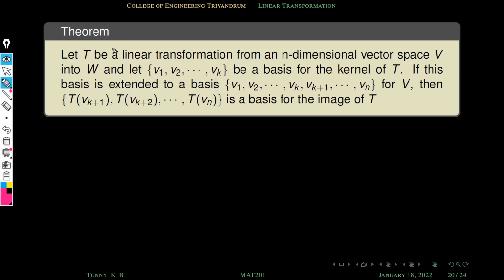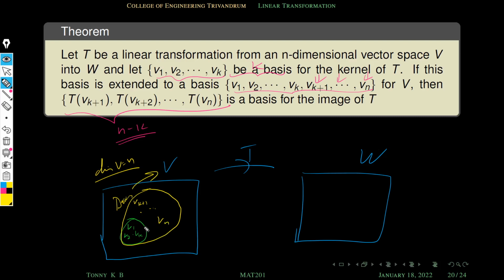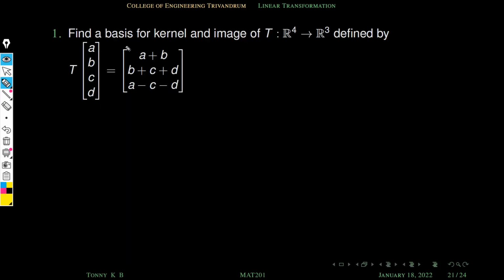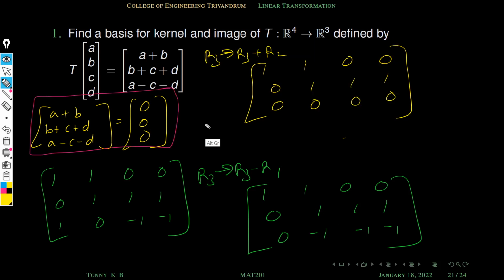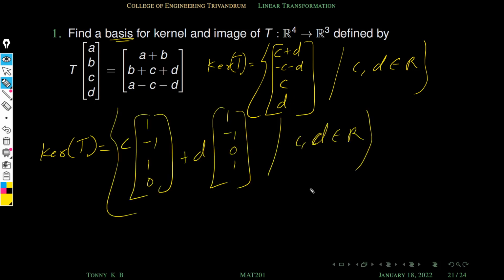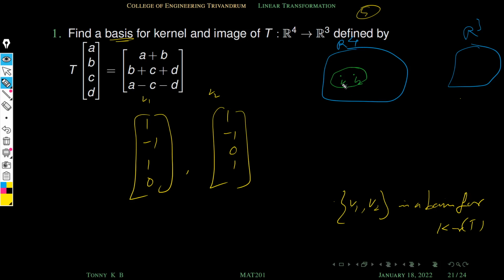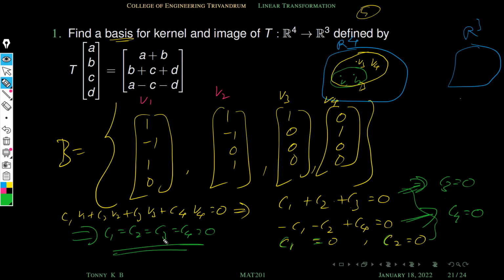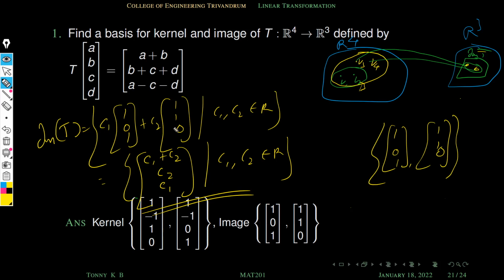Rank-Nullity Theorem | Lec2.9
Rank-Nullity Theorem and related problems